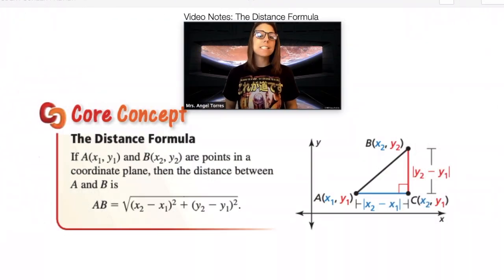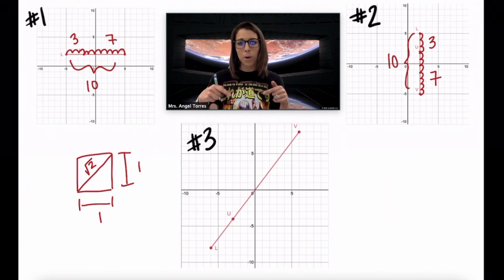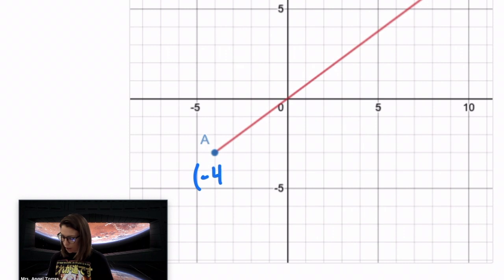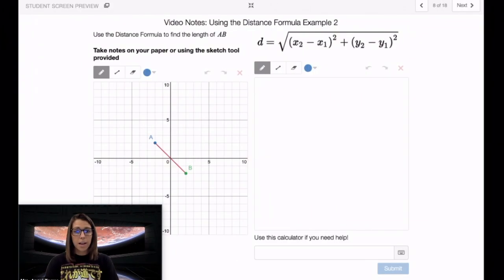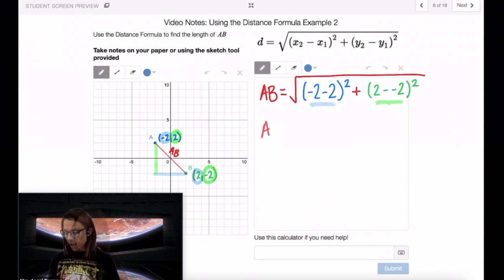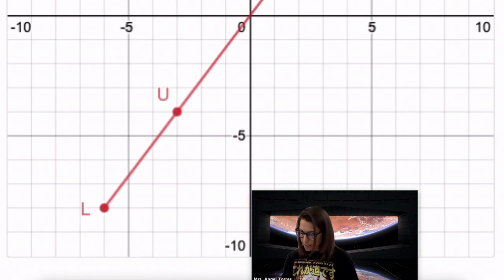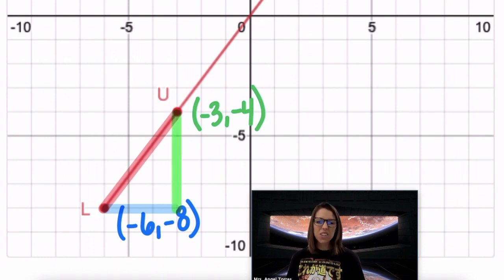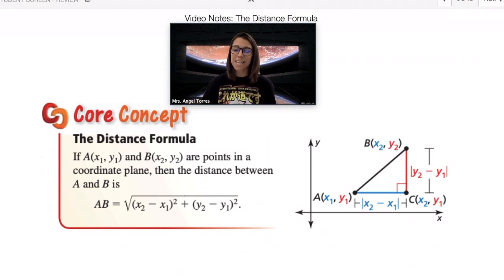Segment Addition Distance Formula Lesson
Now that the young math padawans have learned the ways of Segment Addition, it's time to challenge their thinking in the Coordinate Plane using the Distance Formula!